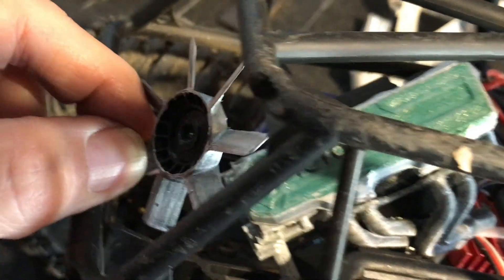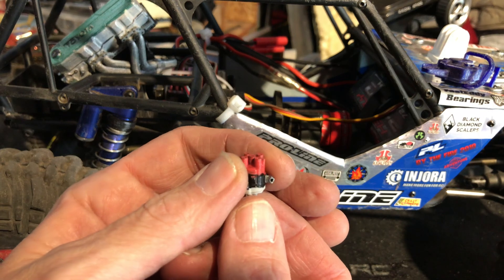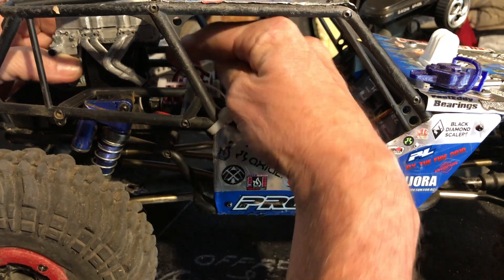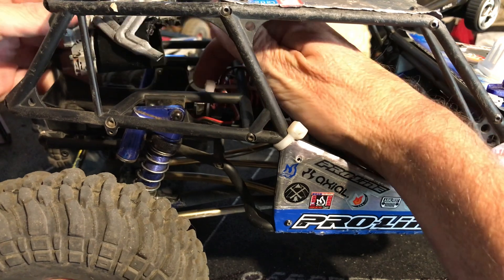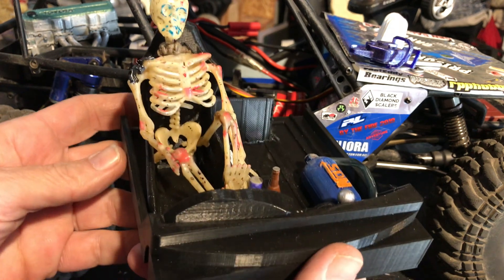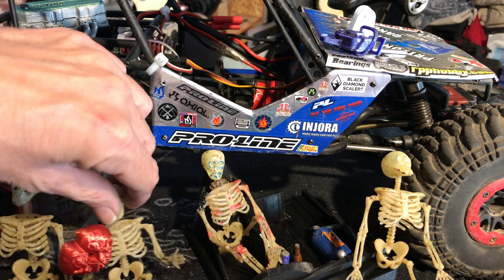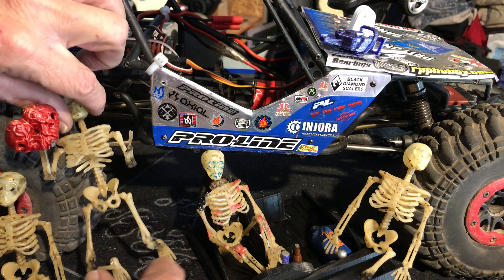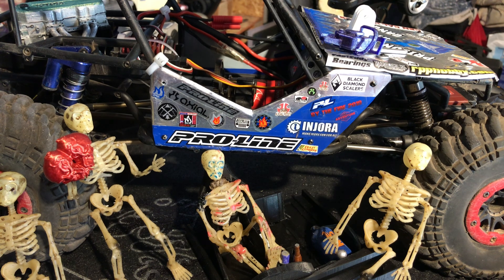OFF-ROAD RC SHOP 3D Motor Redcat Wraith Spawn Part Two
OFF-ROAD RC SHOP
Redcat Wraith Spawn build update video part two of two @theamericanoff-roadrc